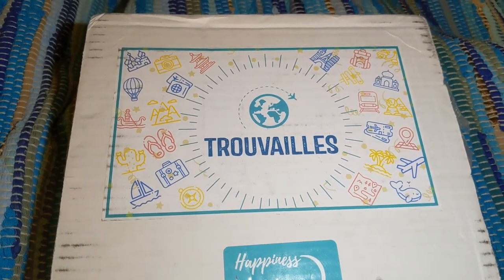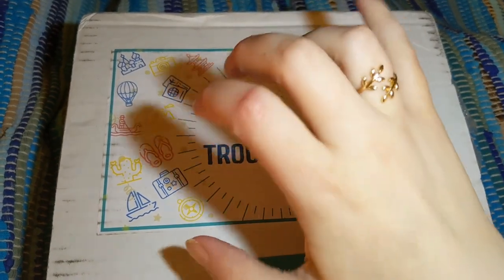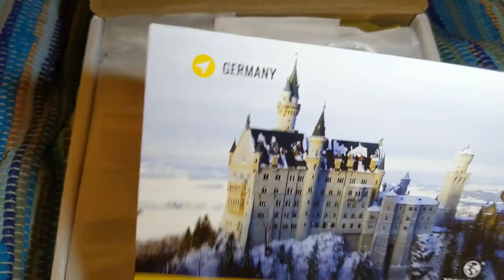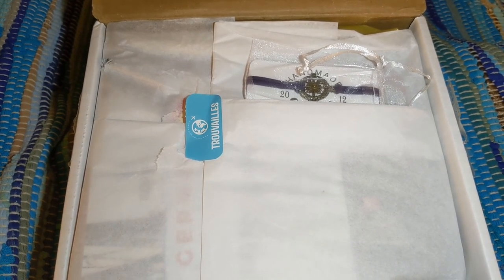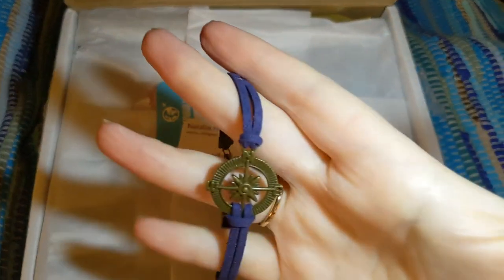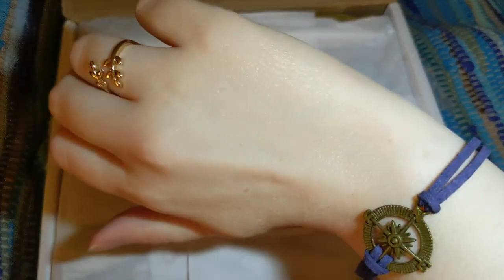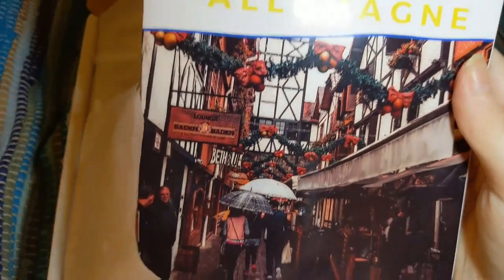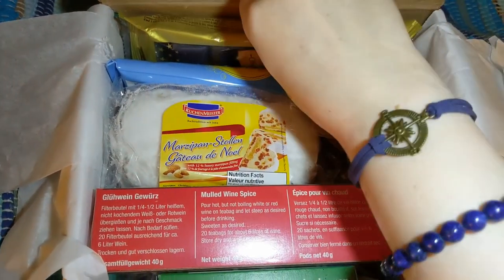🎄NEW🎄Trouvailles Unboxing - German Christmas Market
Trouvailles is a bi-monthly subscription box that features a different country in each box. Expect 6-8 full sized treats and treasures from around the world in each box, as well as a collectable postcard, and a booklet about the products and destination.

USD $39.13 plus shipping
Canadian $49.99 plus shipping
Currently only ships to the U.S. and Canada from in Canada.

Order by January 5th to get the next box, Brazil. Ships Jan 10-15.

Choose your own subscription box! Enter by January 8, 2021 by 11:59 pm EST.